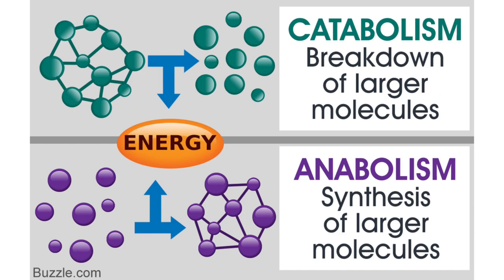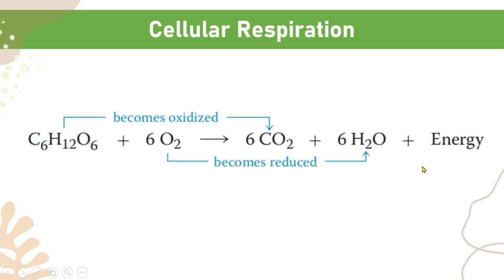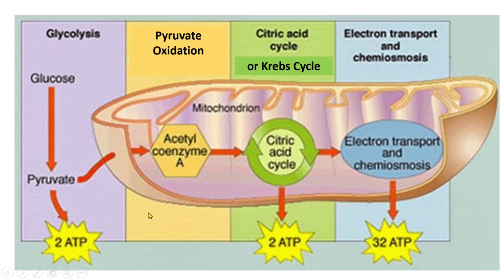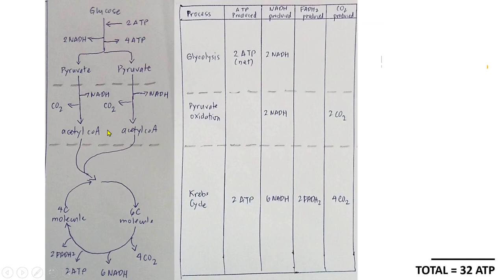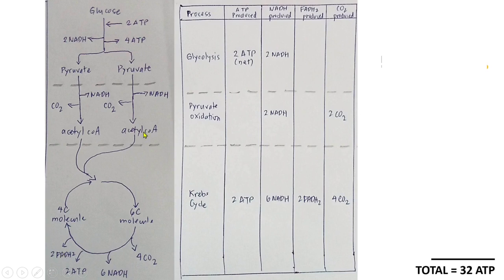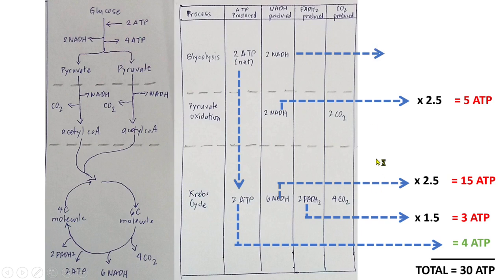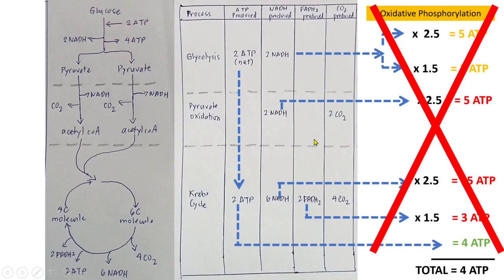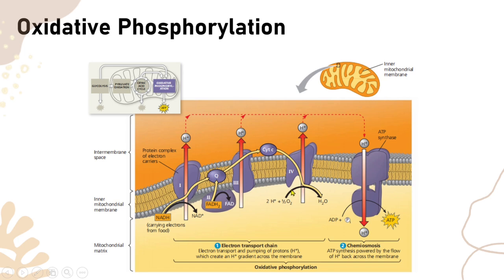Q4 - Long Test 2 - Batch Review (Part 2)